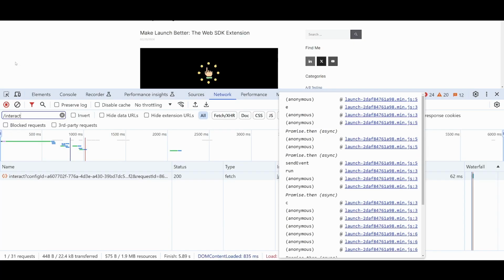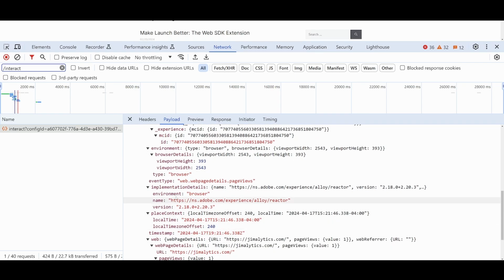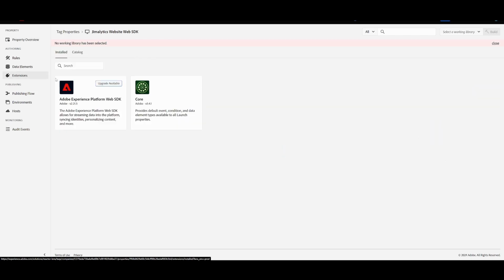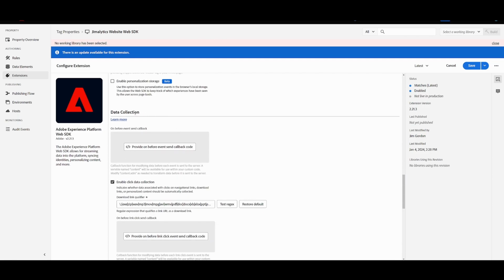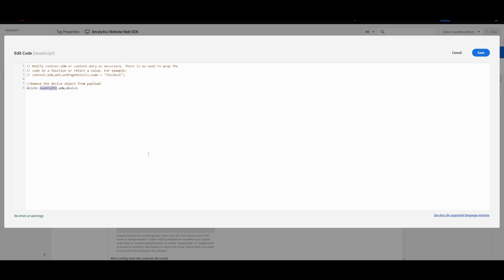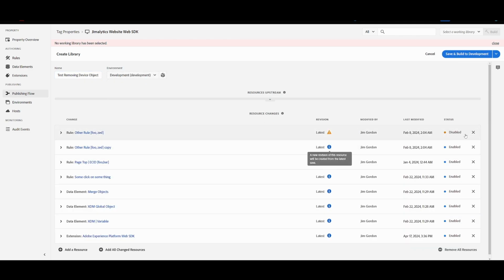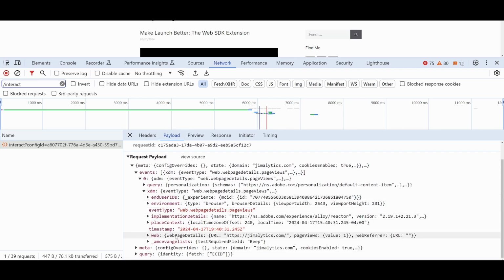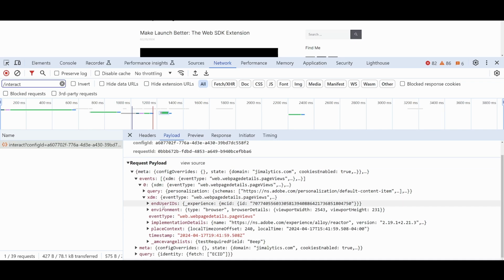Adobe WebSDK: Delete Default Values from the Payload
You might want to create an AEP schema that is completely custom, so how do you delete those default values from your website's server call? Simple, you use the delete method, also shown (somewhat obfuscated) in Adobe's documentation here: